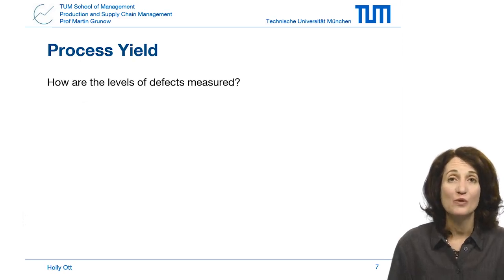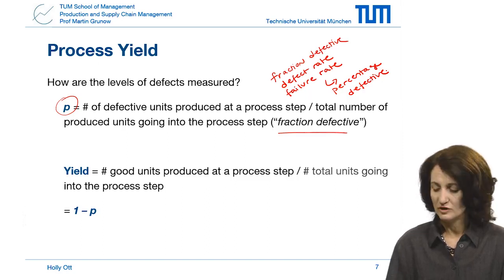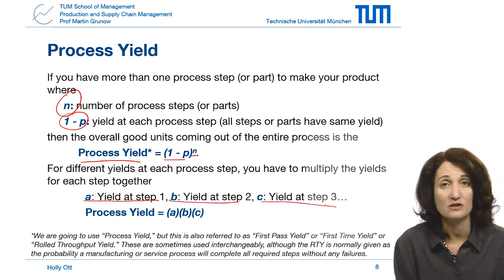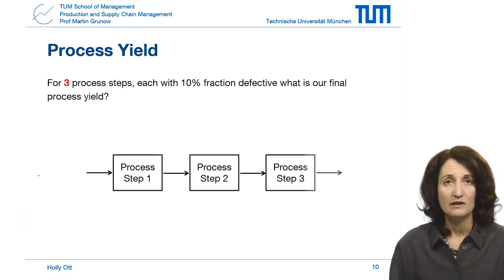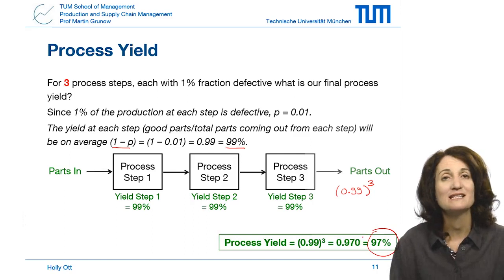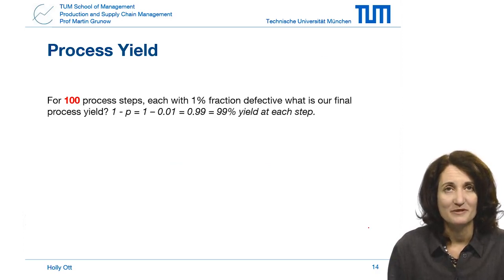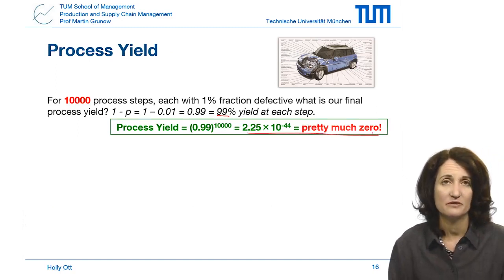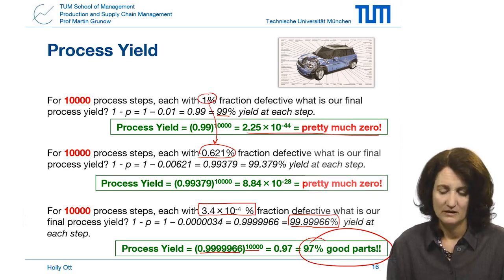Six Sigma: Define and Measure | 1-5 LECTURE: Impact of Defects - Measuring Defect Levels